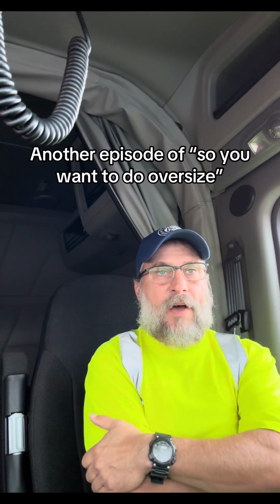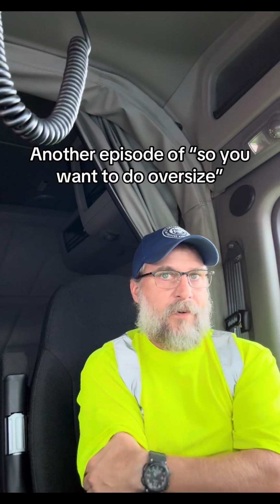Another episode of “so you want to pull oversize loads”